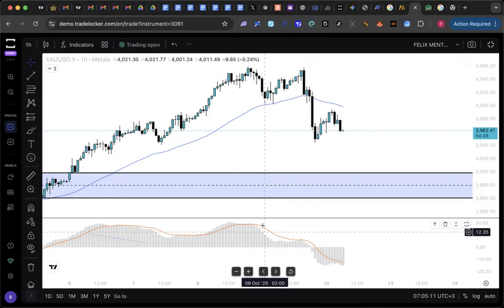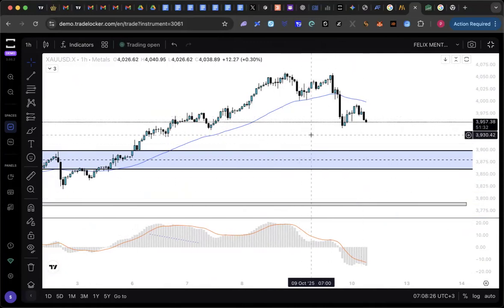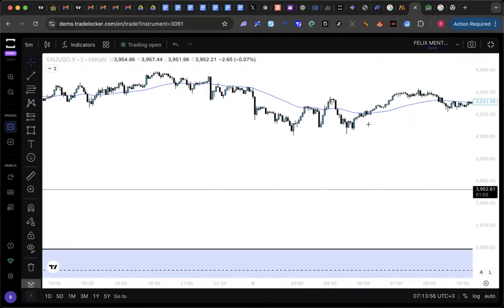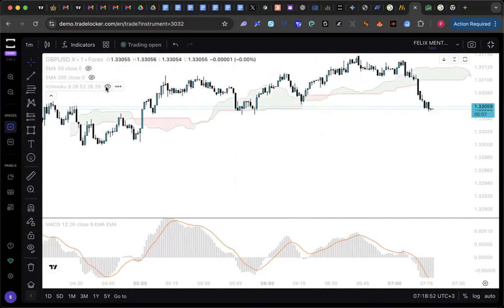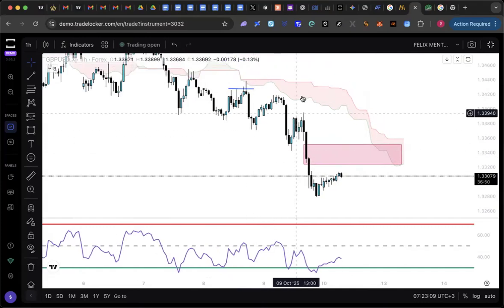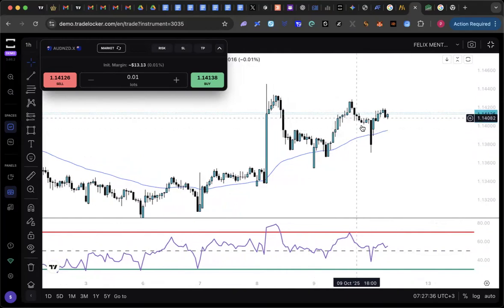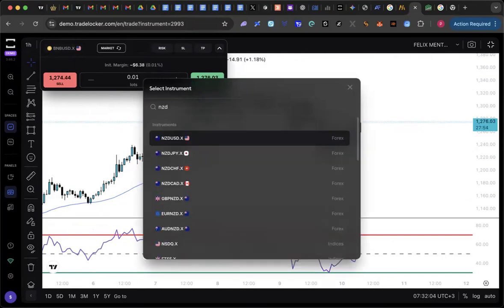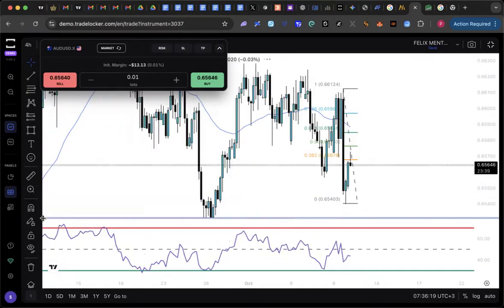Trading Indicators and Divergence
Part 2 FREE PLAN B SOFT TRADING MODEL IN CRYPTO, FOREX AND SYNTHETIC (MAKING $20-$200 DAILY)
STEP ONE:

FOREX
CREATE LIVE ACCOUNT WITH US IN CAPITALXTEND with a minimum deposit of $100 a free forex Education and interval signals.

Start up options and benefits
Option A: $350
$300 for funding your capitalxtend account
Access to more frequent signals
Access to Premium live sessions with experts

Option B: $550
Access to additional 1 month free subscription on bekenet software
Access to Premium live session with experts
Access to premium scanner on tradingview
Access to advanced market setups training
Access to A+ trading setups signals

Option C: $1,300
Access to additional 2 month free subscription on bekenet software
Access to once in a month Advanced life mentorship with Felix

Option D: $2,600
Access to additional 3 month free subscription on bekenet software
Access to Felix Forex Inner Cord for Advanced Felix personal setups
Access to Felix’s Hack on MT5

Option E: $5,600
Access to Felix Private mentorship and investment diversifications in crypto, stocks, land banking, money market etc.

Follow our simple and conservative Copy trading without stress

Fund your account with a minimum of $500 but better still from $1000 and above

Still following the sequential order in the forex segment

CRYPTO
Register on CoinW and Fund your account with a minimum of $500 to be added to my Swing trading platform
COINW:

Fund your account with a minimum of $100 and also endeavor to activate your Utrading UGAS, if you desire to trade Futures

Alternative options
Use your existing Broker

Pay $50 monthly or $500 yearly signals on each FOREX, CRYPTO and SYNTHETIC

Follow our signals

Fund your account with a minimum of $500

For Beginners offline course
Enroll in our onsite training program at $150

Tick your favorite schedule because we run seasonal training

For Professional Career Traders online course
Enroll in our online training Forex, Crypto, Synthetic with $200 each

Access your courses online

Access additional materials such as 1 month free signals, scanners and related software at a discounted value